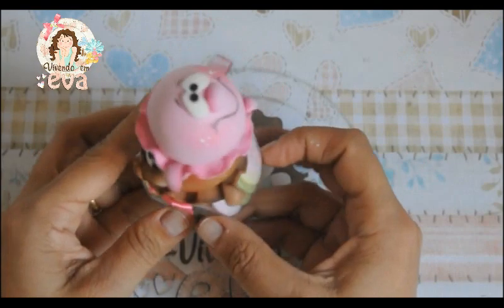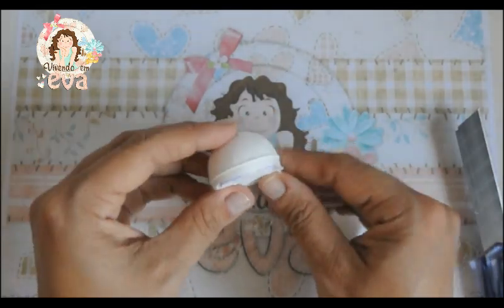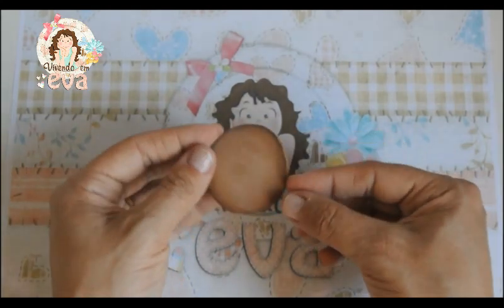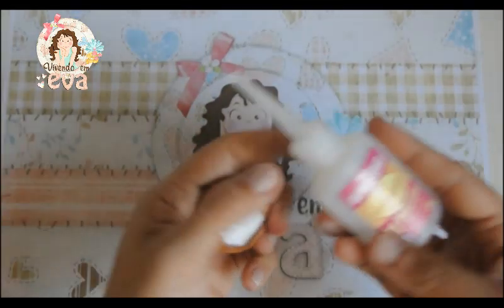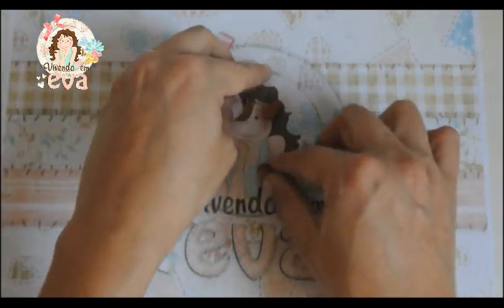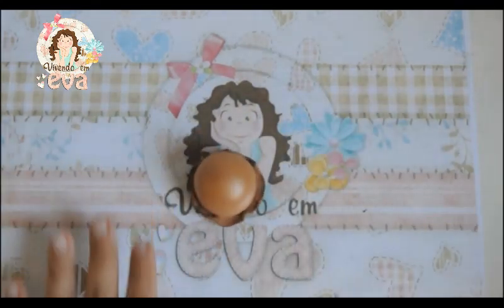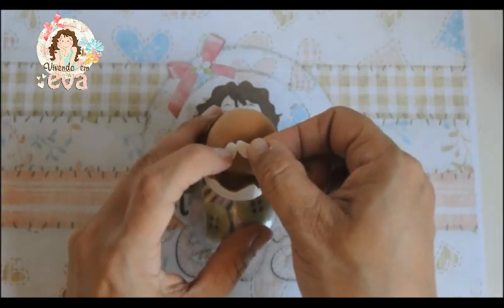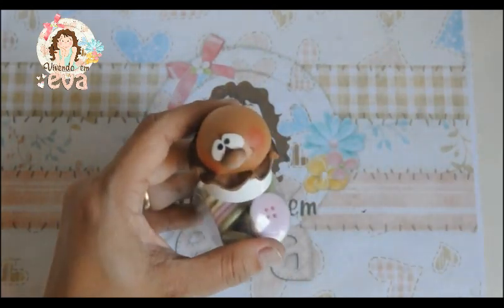DIY - faça você mesma (o) - Potinho Mini baleiro Bola de sorvete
Vamos fazer arte em parceria com ALMATA QUÍMICA!! Conheça os produtos LINHA ARTESANAL da Almata e se encante com o que ela fez especialmente para nós artesãos e artesãs e
Nesse vídeo, ensino a decorar um mini baleiro para festas em geral. Aproveite, faça você mesma(o) e boa produção. Moldes e lista de material no link abaixo:
Se gostou do presente do canal, não deixe de se INSCREVER!!
Categoria
Entretenimento